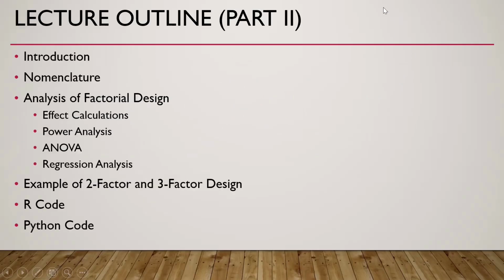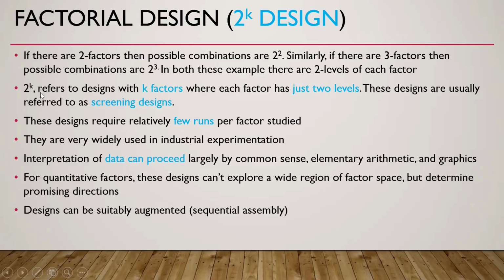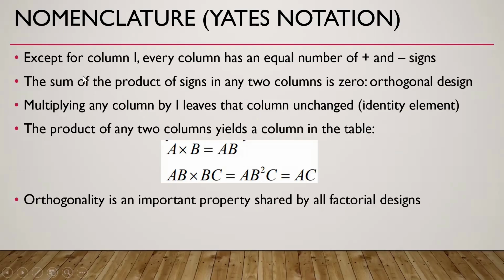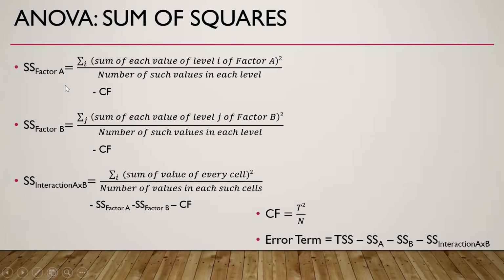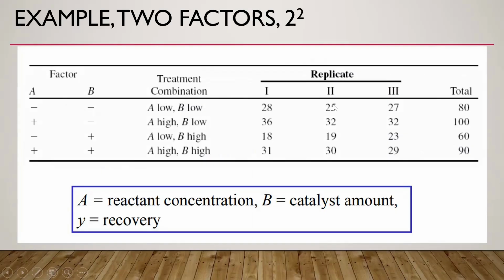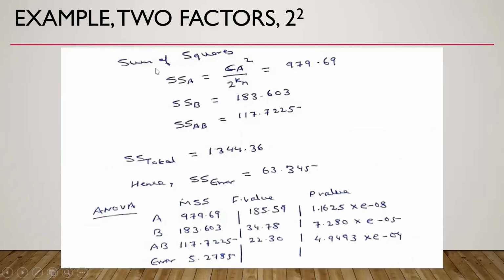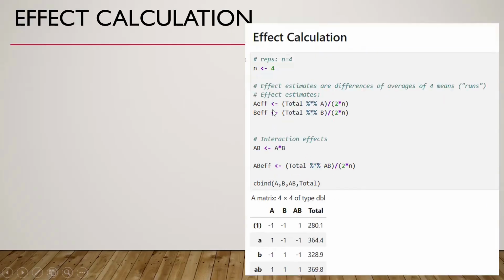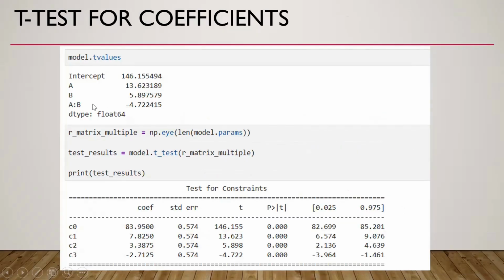Experimental Study Design (Part II) | Research Methodology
This is a short video lecture (Part II) of Experimental Study Design. This is part of my series of lectures on Research Methodology